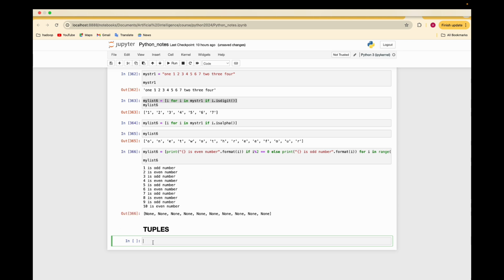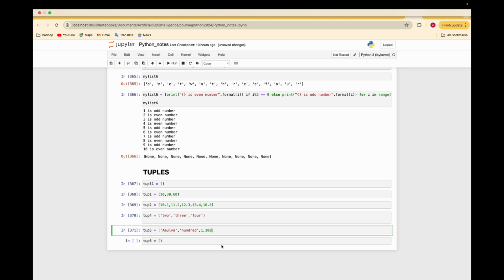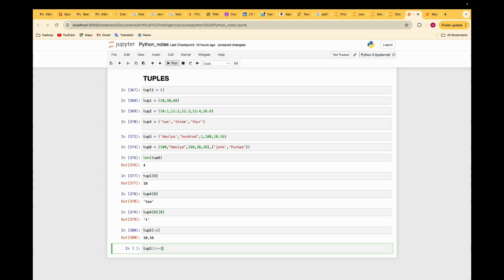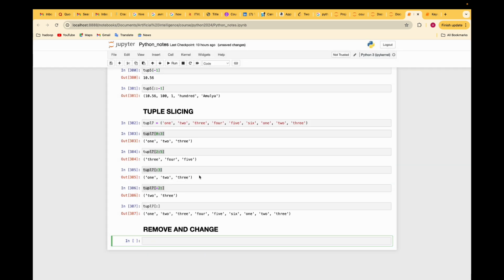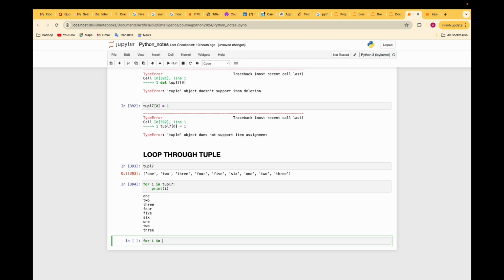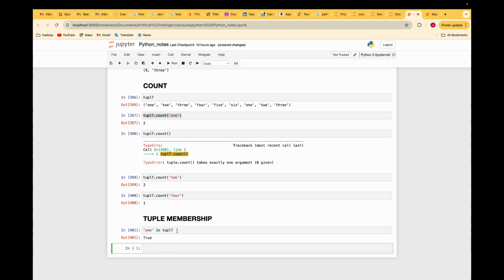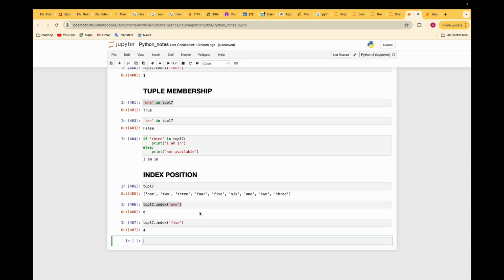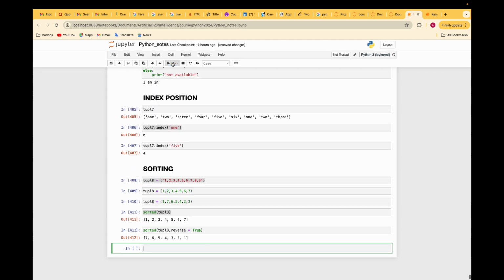Datatypes TUPLE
Myself Amulya Chennaboyena

I am good at Python Spark and Hadoop technologies as I am an Data Engineer who is having 8 years of experience .

I would like to give more guidance on this path So please sk me questions in comments I can reply you back whenever I find some time

My instagrams